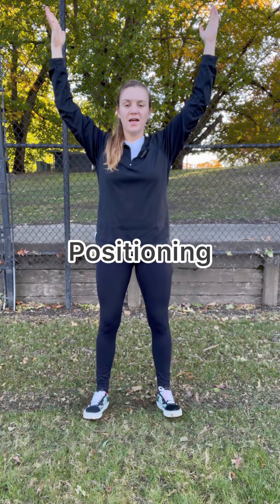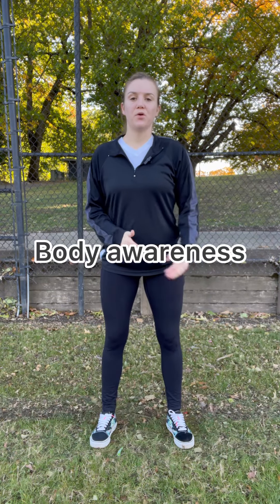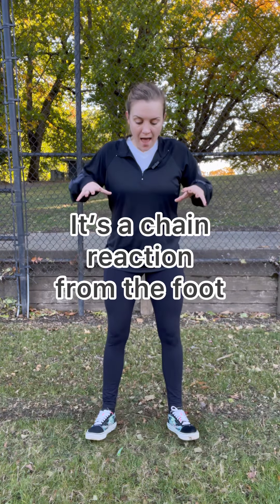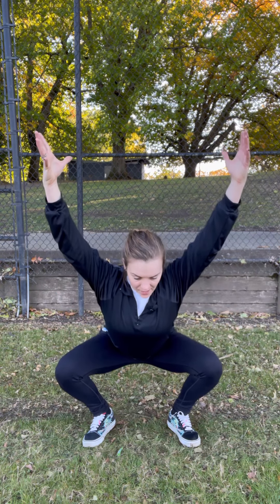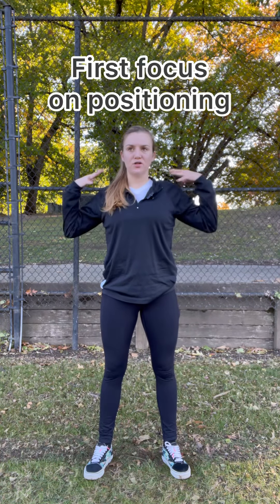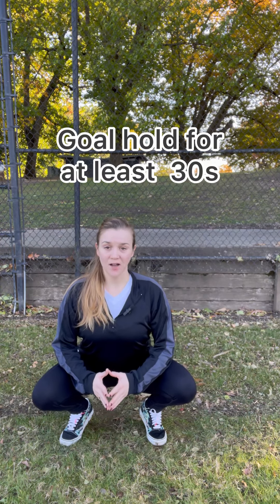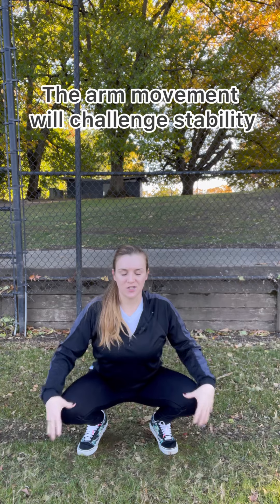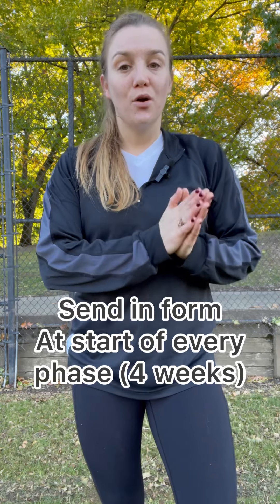Deep Overhead Squat Variations and Progressions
Bringing you a strength training program designed specifically with Ultimate Frisbee players in mind.

With Cara’s experience in coaching clients past injuries and Dan's love of ultimate Frisbee, we combined forces.

Creating the ultimate program for late 20s and early 30-year-olds to start bulletproofing their joints so that they can keep playing ultimate Frisbee for as long and as hard as they’d like.

Our 3-4 month programs for Off-season, Upcoming Tryouts, Pre-Season, and In-Season!

This program is for Ultimate Frisbee players who have had joint aches and pains in gameplay to strengthen their bodies to play harder and longer without fear of injury.

Fill out the form and we will be in contact to talk about the details of the program: